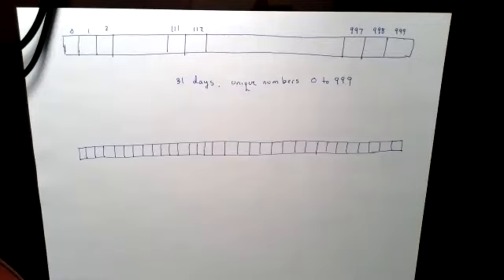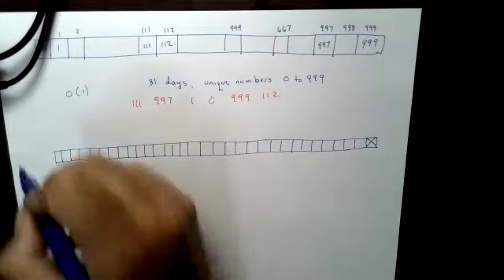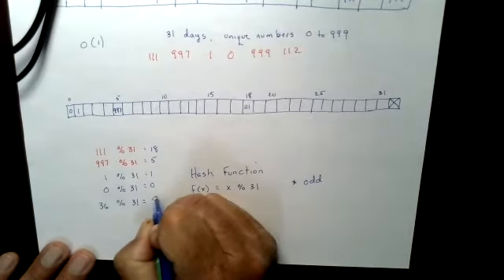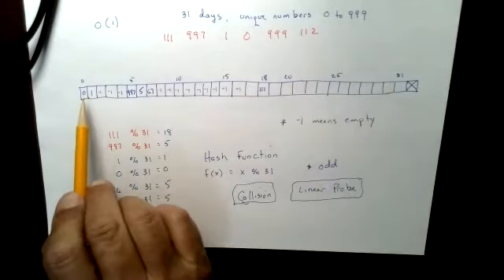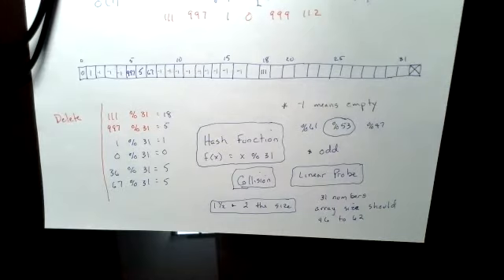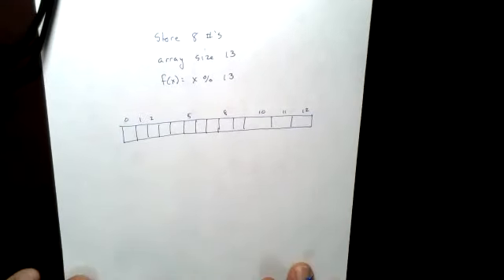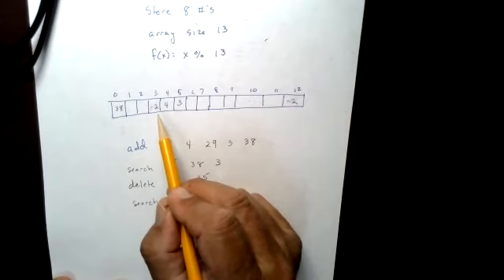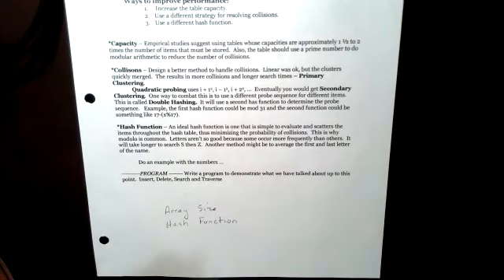CPS 162 Hash Tables